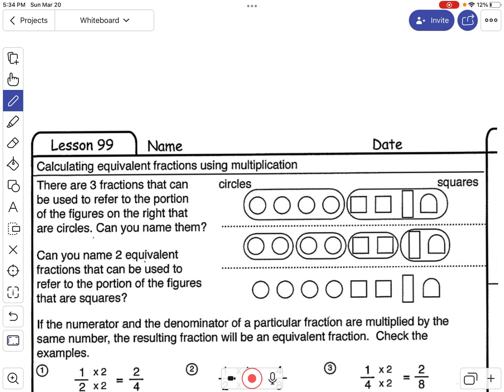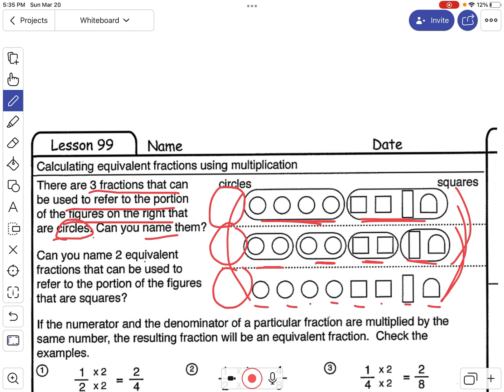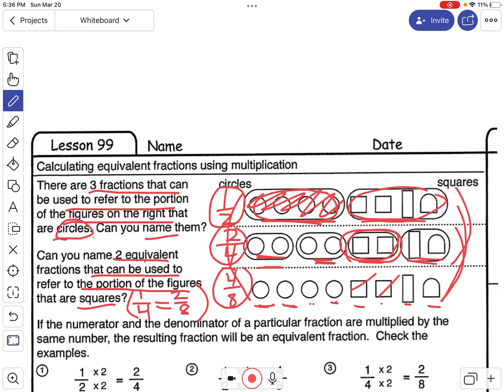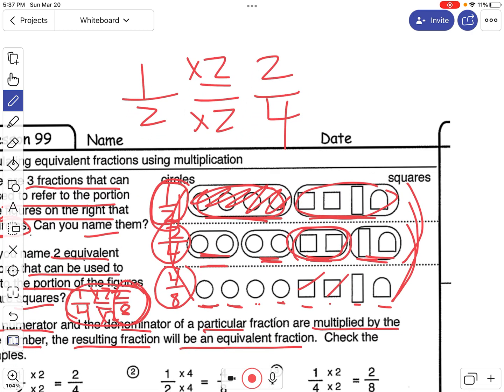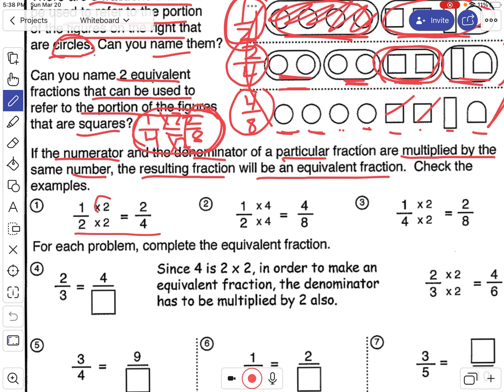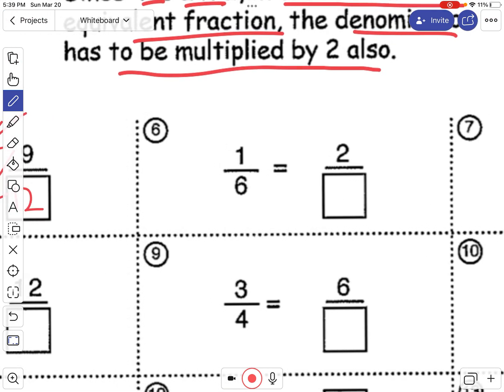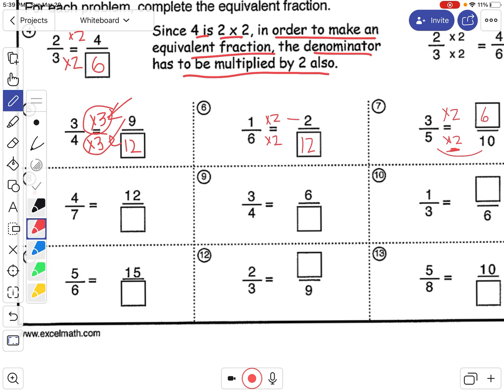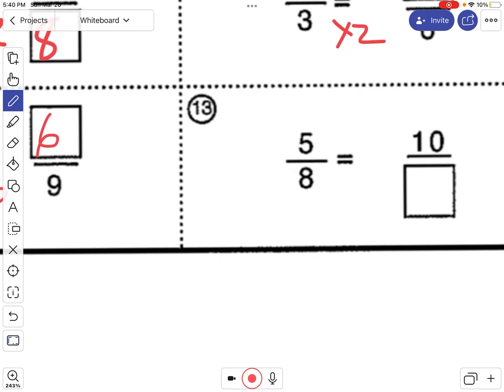Excel Math 4-99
Tim Bedley, veteran elementary school teacher, teaches 4th grade Excel math lesson 99 on multiplying the numerator and the denominator by the same number to find equivalent fractions.